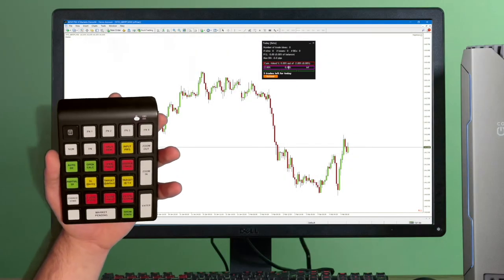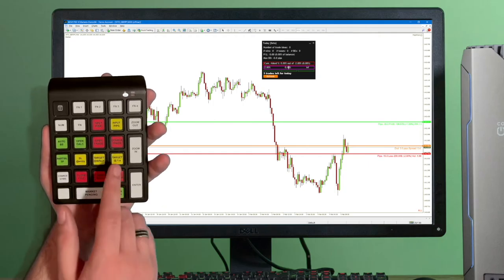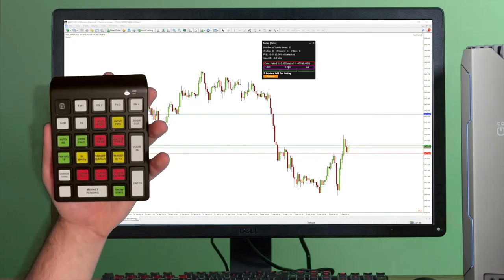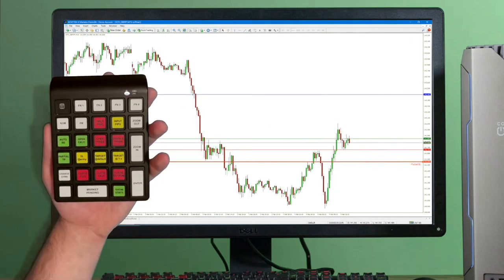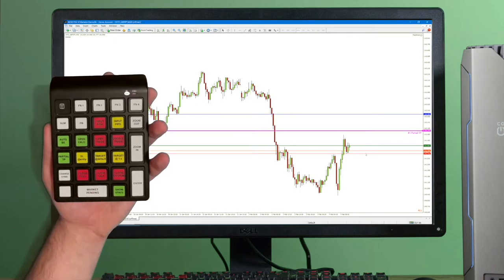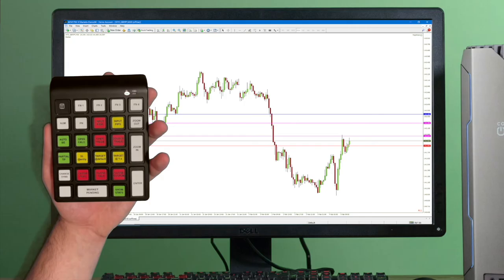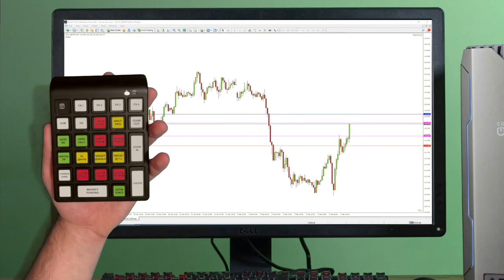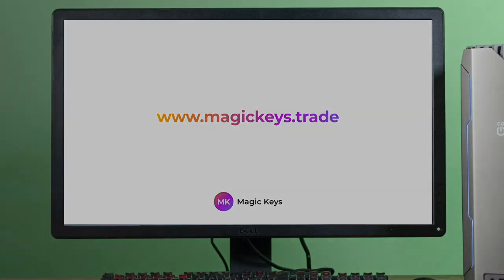A usage example | Trade and risk management | Magic Keys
Trade management, at its finest!